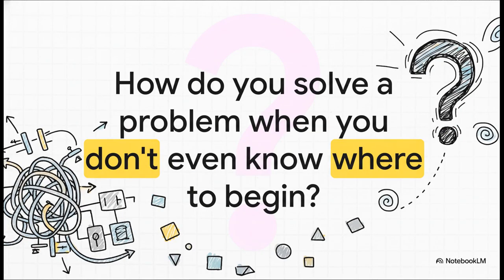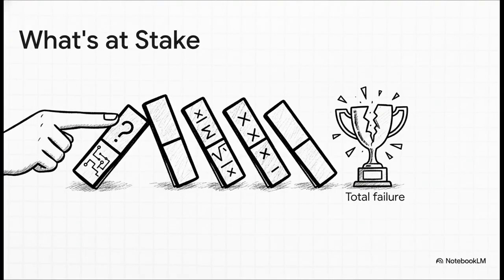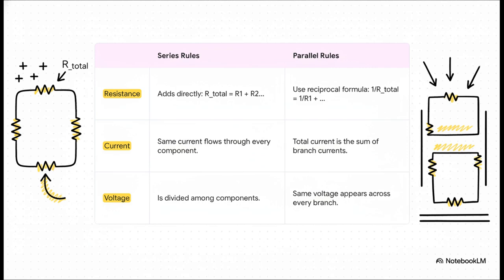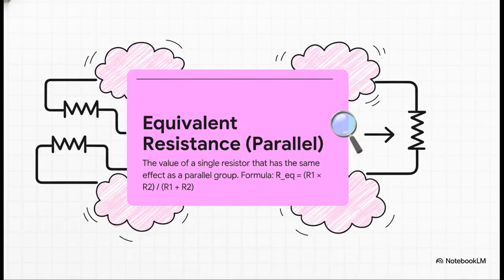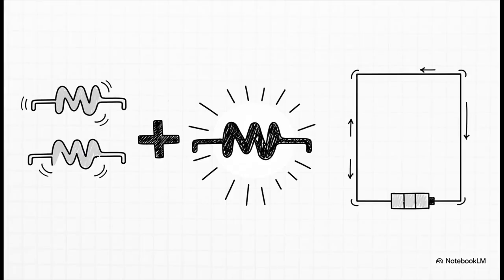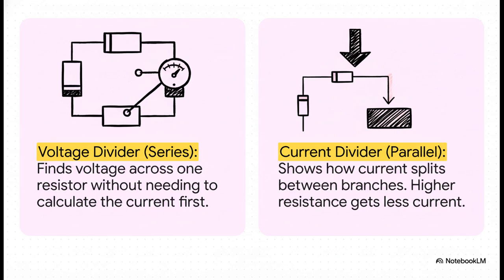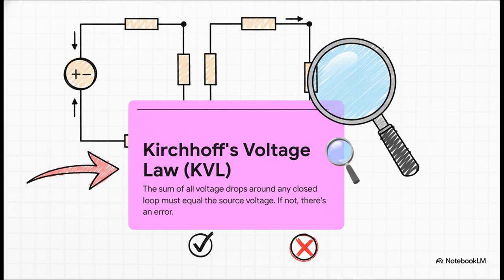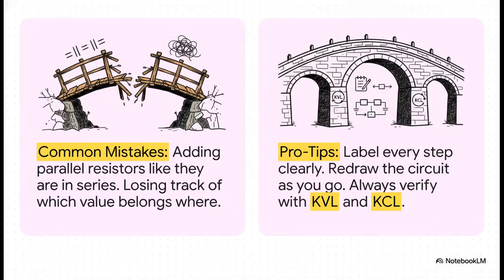Module 5 Cracking Combination Circuits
YouTube Description Welcome to Module 5: Combination Circuits! In this video, we tackle the step-by-step reduction method to help you ace the PMMI Industrial Electricity 1 Exam
. Real industrial circuits are never purely series or purely parallel—they combine both
. We will walk you through how to correctly identify series and parallel sections, calculate total resistance, and back-solve for branch currents and voltage drops
. Learn the crucial four-step reduction process
 and how to verify your answers using Kirchhoff's Voltage Law (KVL) and Kirchhoff's Current Law (KCL)
. Don't let combination circuits cost you exam points—master the core strategy right here